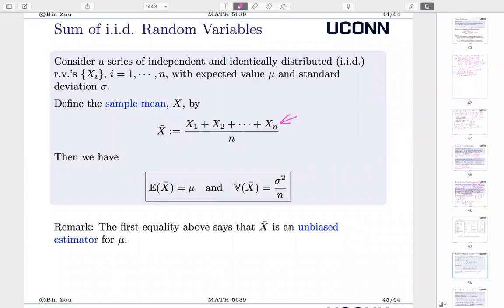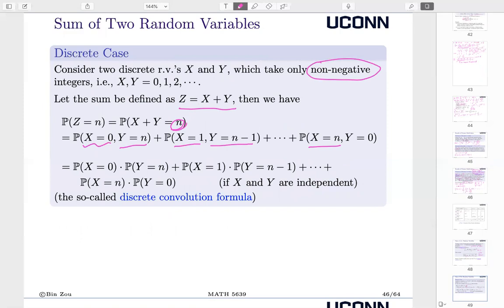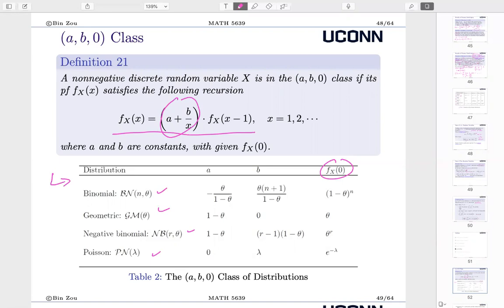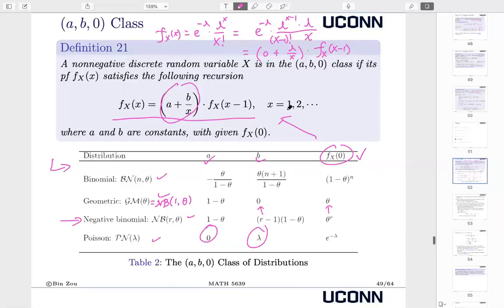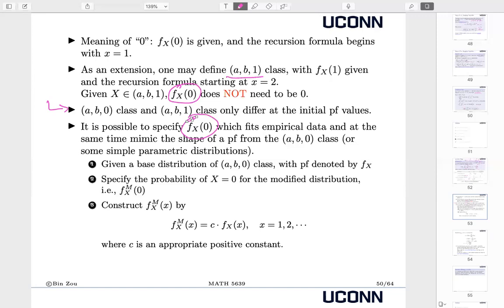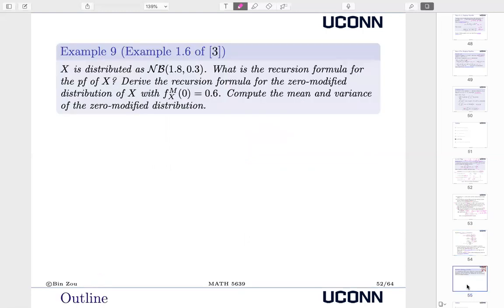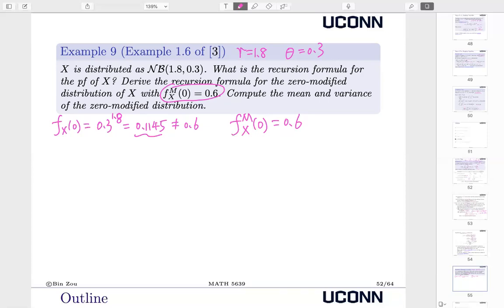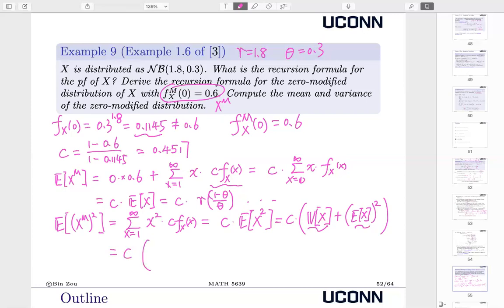[MATH 5639 Actuarial Loss Models] Lecture 9: Ch1.5 (a,b,0) Class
Lecture 9 covers Section 5 "(a,b,0) Class" of Chapter 1 Claim Frequency, see slides